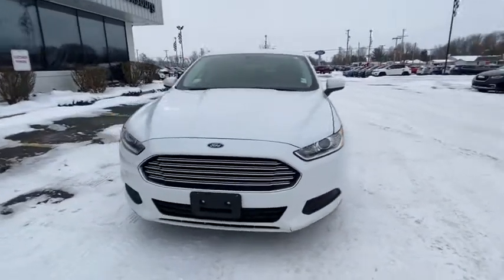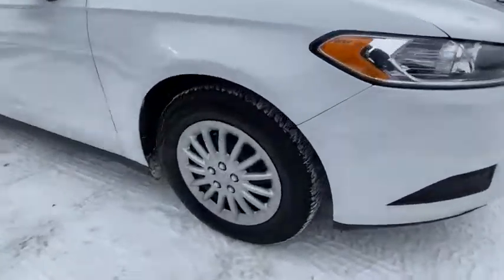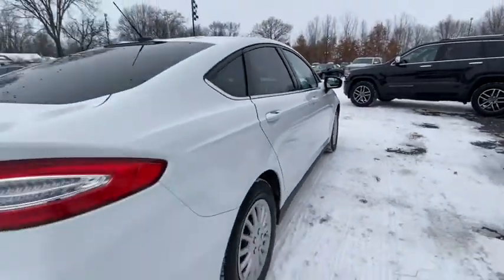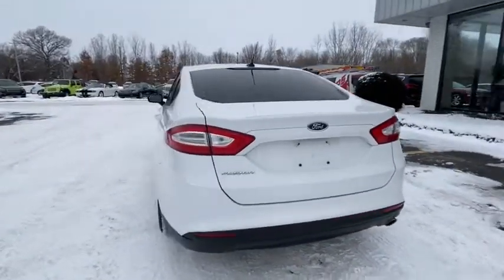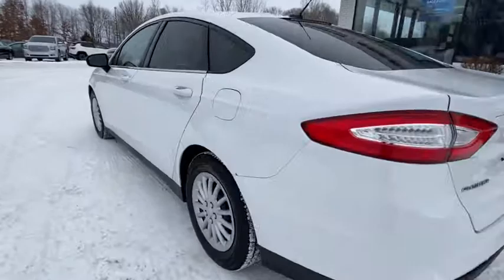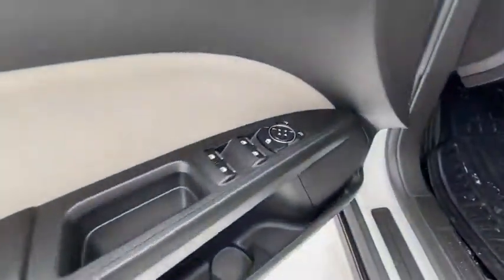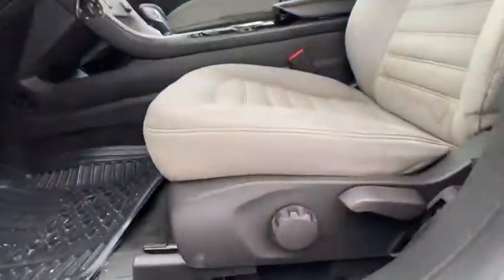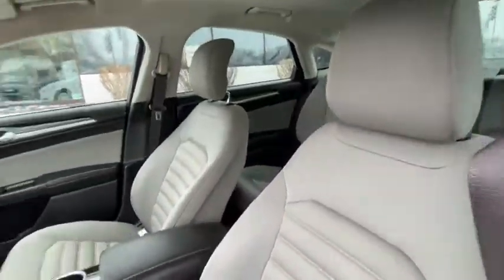2013 Ford Fusion Vicksburg, Kalamazoo, Schoolcraft, Three Rivers, Paw Paw, MI V5336TA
Used 2013 Ford Fusion available in Vicksburg, Michigan at Vicksburg Chrysler. Servicing the Kalamazoo, Schoolcraft, Three Rivers, Paw Paw, MI area.

Vicksburg Chrysler
13475 Portage Rd

Recent Arrival! 6-Speed Automatic.brbr22/34 City/Highway MPGbrbr***FREE LIFETIME WARRANTY Vicksburg CDJR Exclusive! SEE DEALER FOR FULL DETAILS!*** FREE Engine Warranty with purchase of Pre-Owned Vehicle...Vicksburg Chrysler Dodge Jeep RAM... the ONLY Dealer in Southwest Michigan with THIS EXCLUSIVE Engine for Life PROMISE!brbrAt Vicksburg CDJR - We Take Our Internet Business Very Seriously! We are MORE than a small town dealer. We make car buying the way it should be: FUN INFORMATIVE AND FAIR! Get ready to ENJOY the car buying experience just as much as you do your new car when we will roll out our famous RED CARPET treatment!brPrice cannot be combined with other offers see dealer for details.